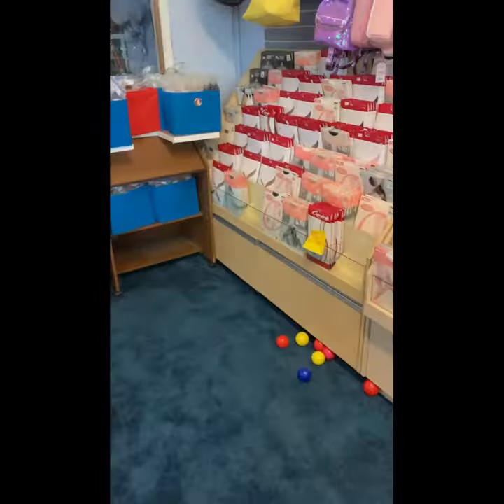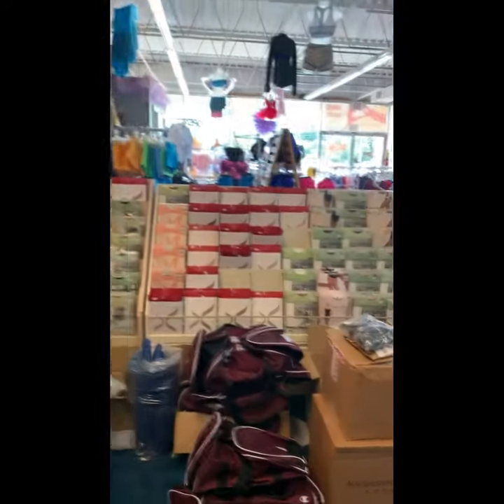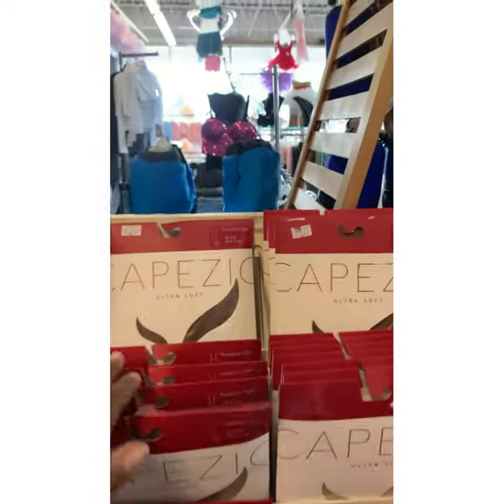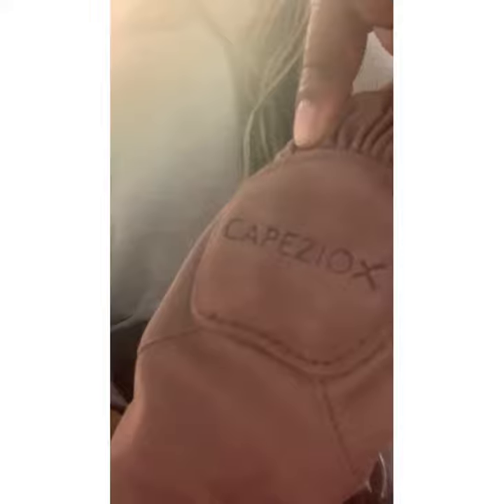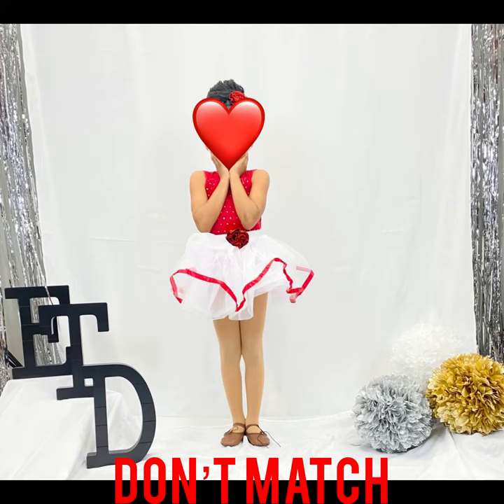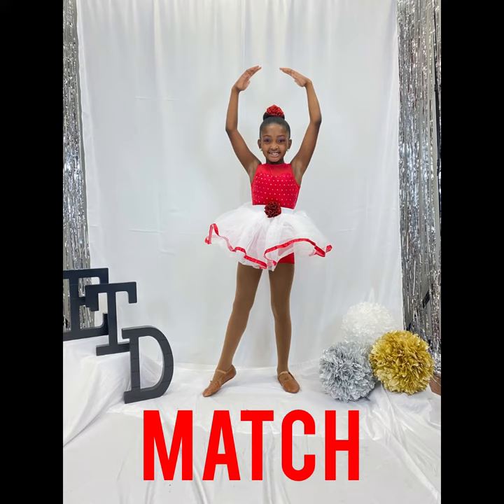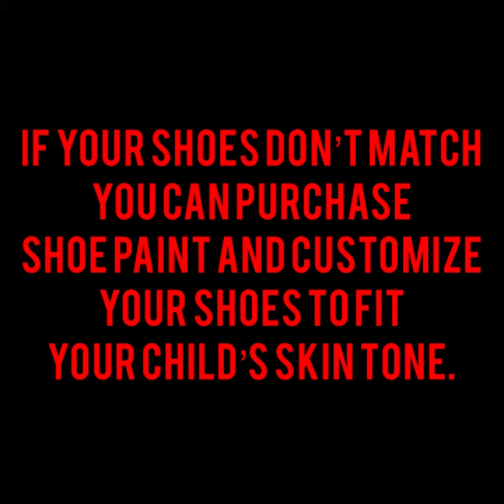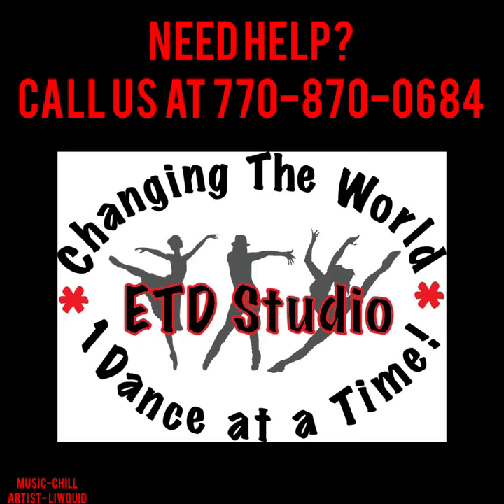ETD’s guide for matching your tights & shoes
See how to match your dancer’s tights and shoes to their skin tone.